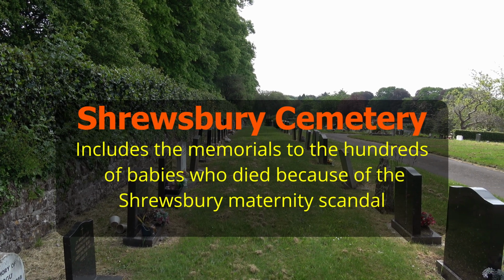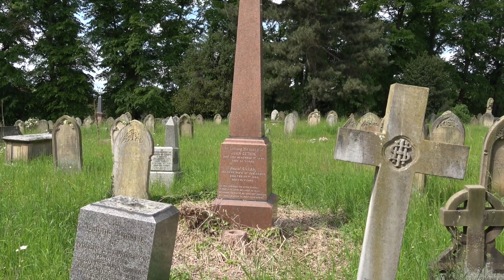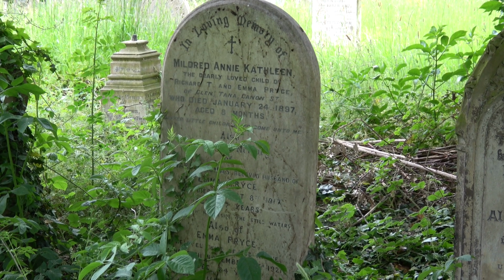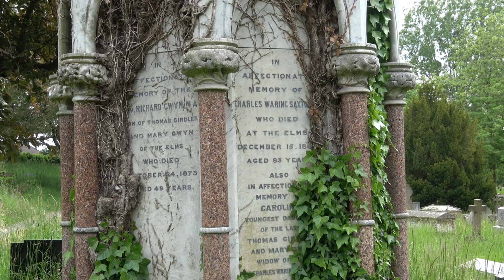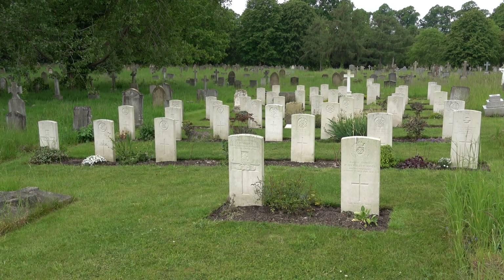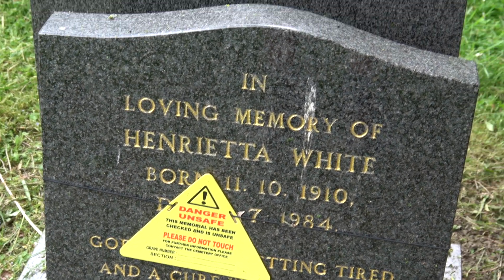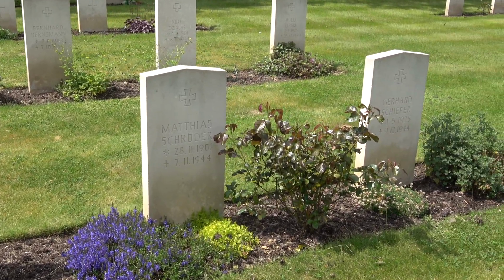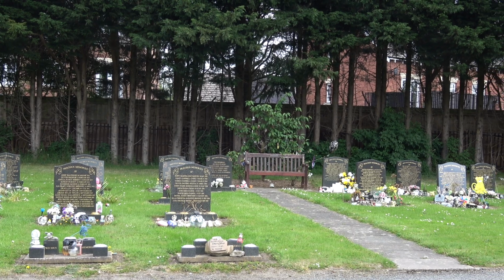Shrewsbury Cemetery, UK: Includes the memorials to the children of the maternity hospital scandal.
For more on the tragic story of failure by the hospital - search on 'Shrewsbury Maternity Scandal' and you will see a lot of information about this incident.